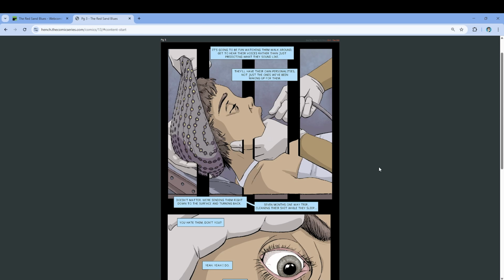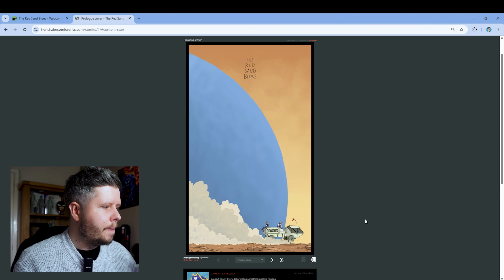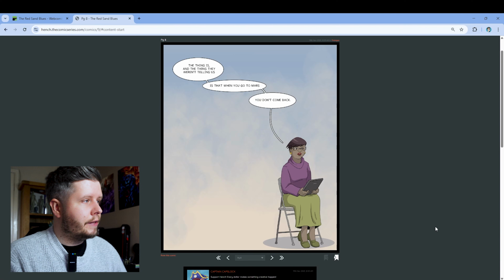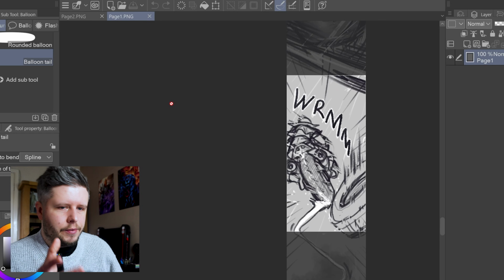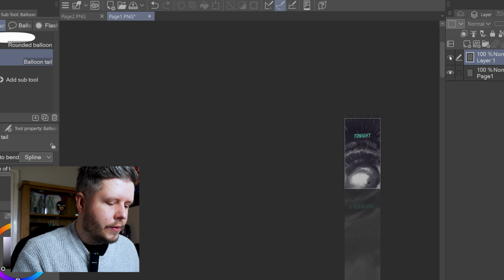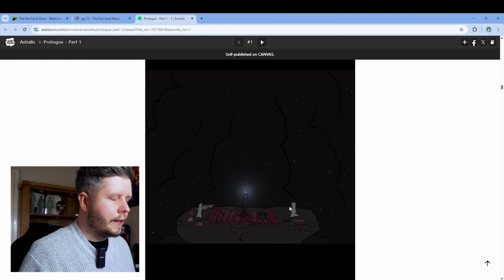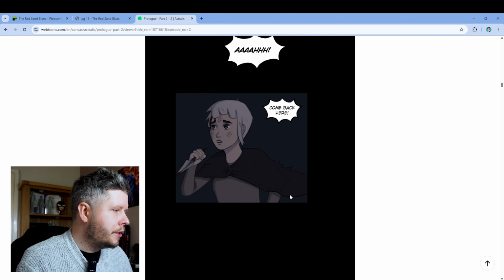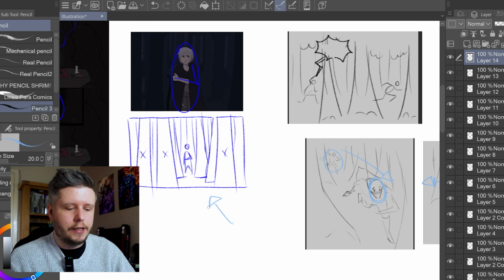Simplify your comic process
Need help with your comic? Work with me